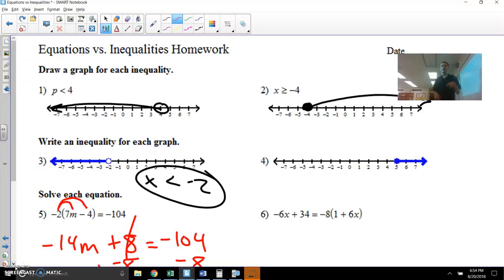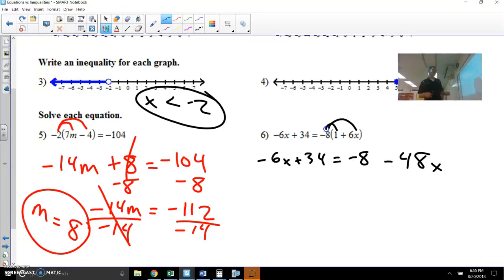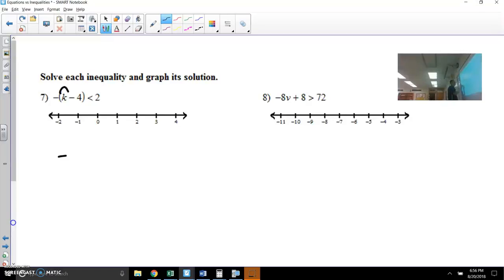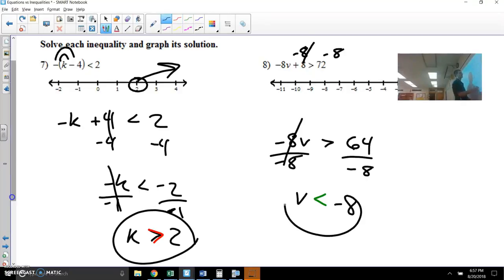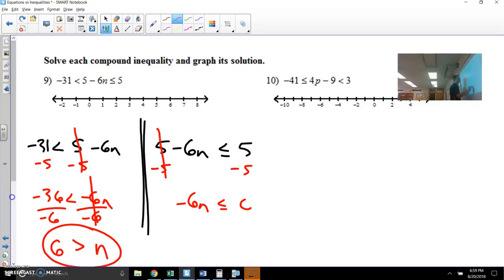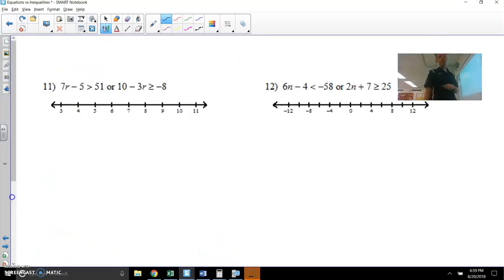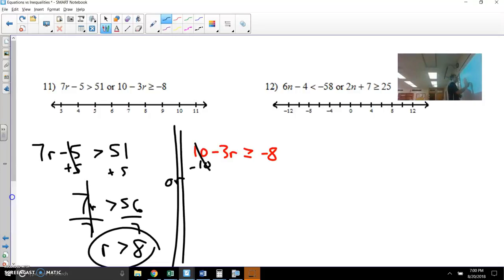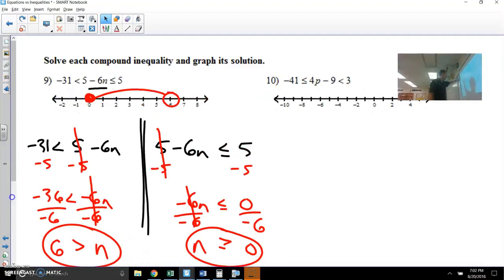Equations vs Inequalities